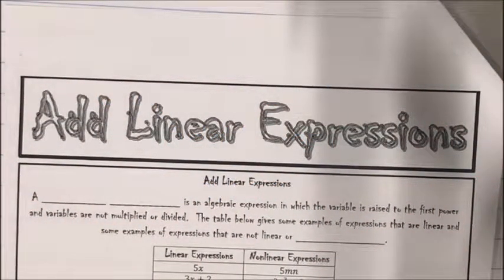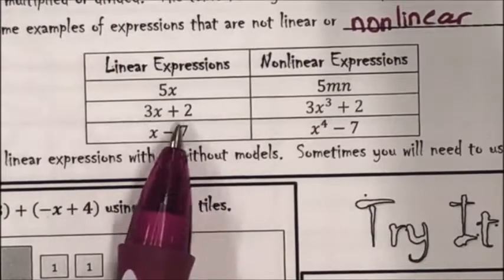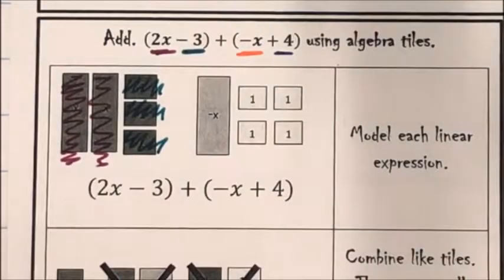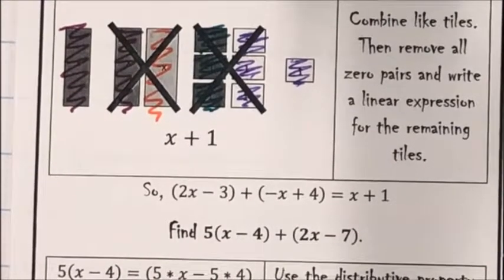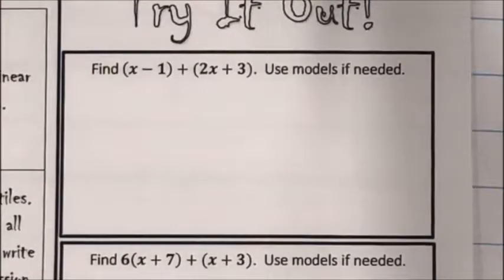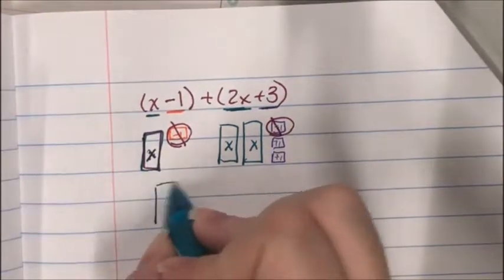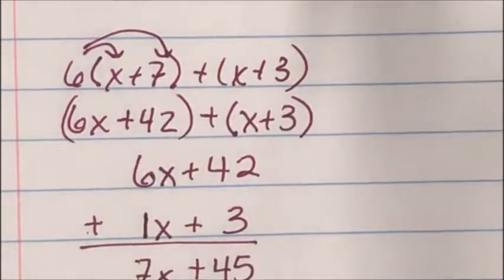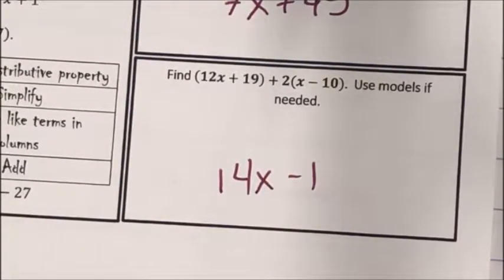Chapter 5 Lesson 6 Add Linear Expressions Gryffindor Math 7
These are the Doodle Notes for Chapter 5 Lesson 6 Add Linear Expressions for Gryffindor Math 7